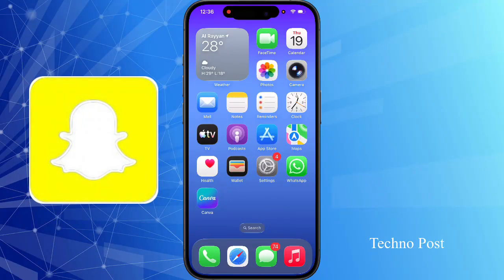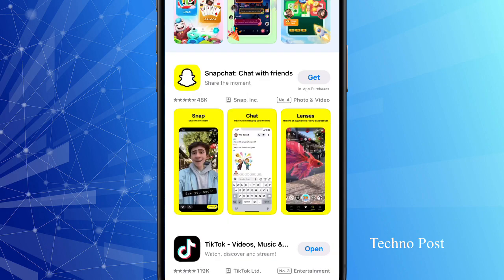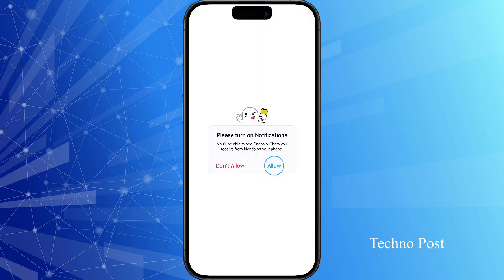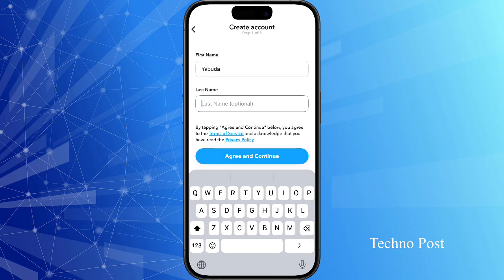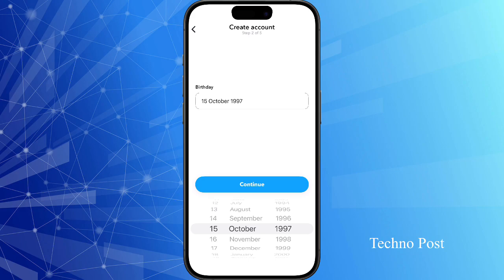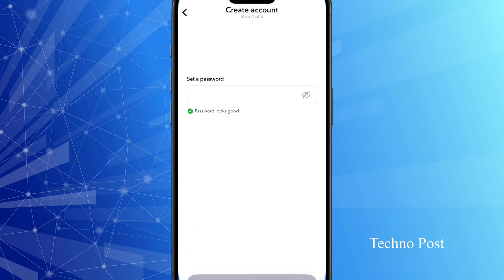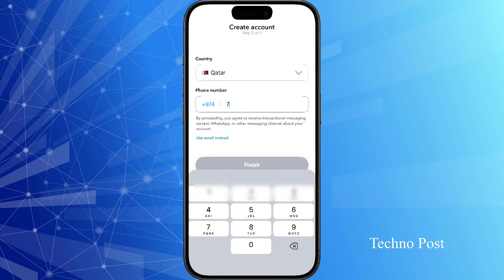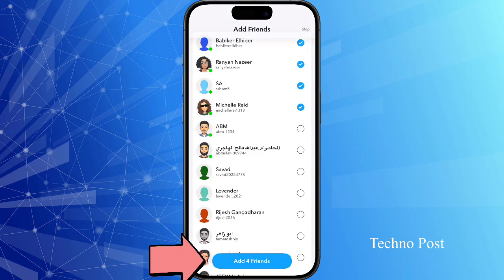How to create Snapchat account / Create a Snapchat Account full guide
how to create a snapchat account in 2026
How to make snapchat account
how to create new snapchat id
how to create snap chat account

create snapchat account